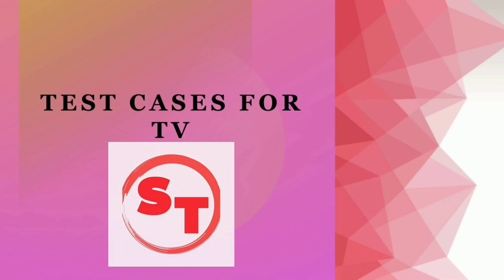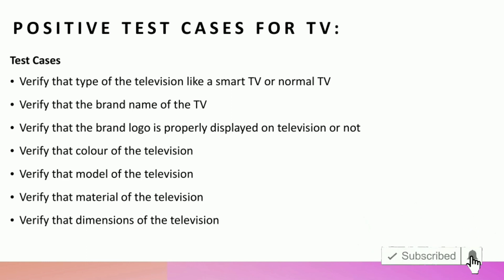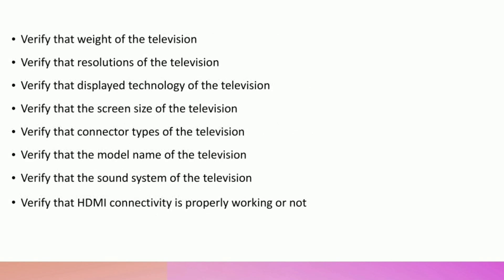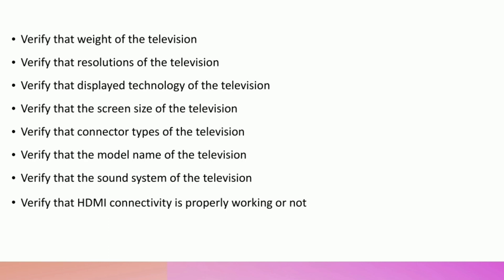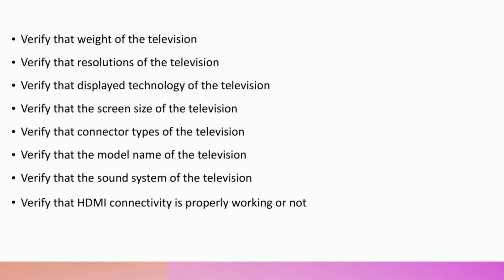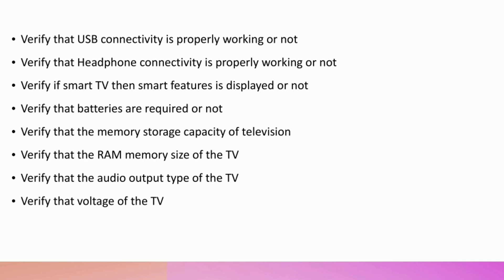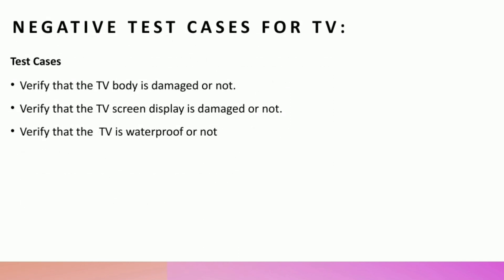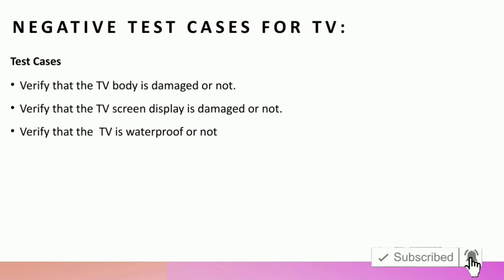How to write Test cases For TV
How to write test cases for tv | Positive and Negative test cases for tv:

1. Positive test cases for TV
2. Negative test cases for TV

Test cases for tv are one of the most commonly asked interview questions in software testing.

Chapters:

0:00 start
0:11 Positive test cases for TV
1:30 Negative test cases for TV